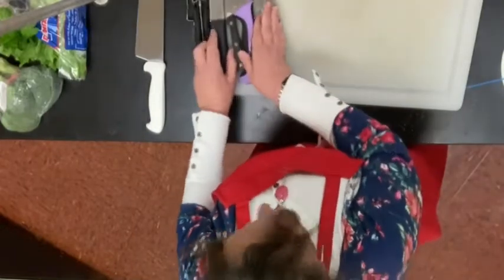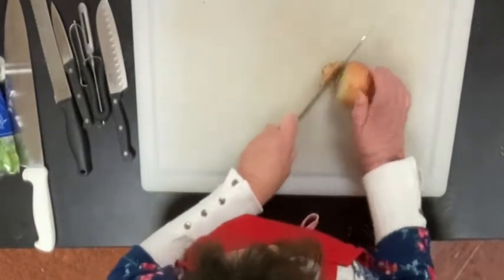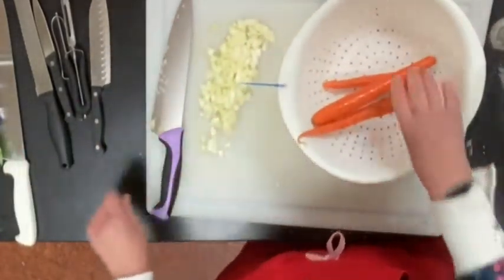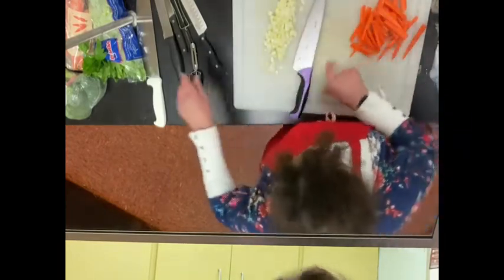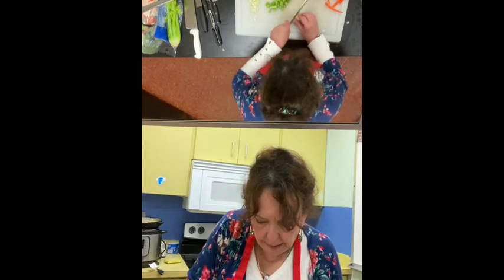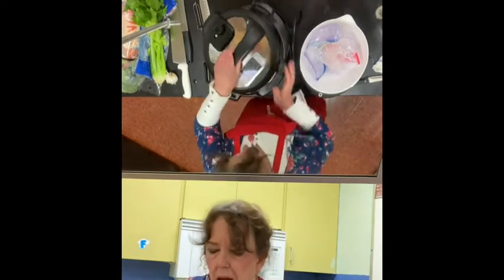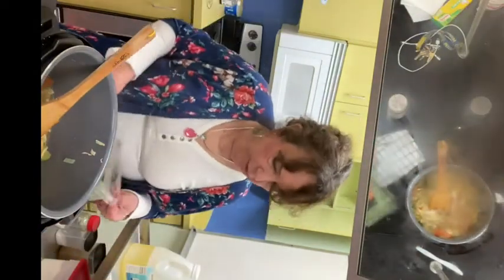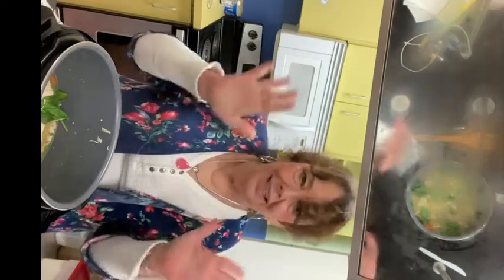Chicken noodle Soup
Demonstration of chicken noodle soup for culinary arts class